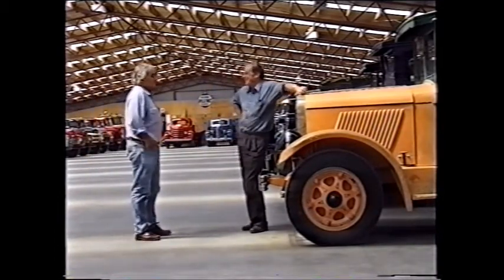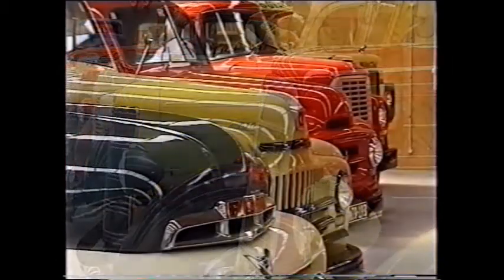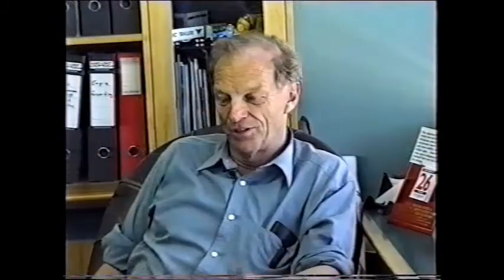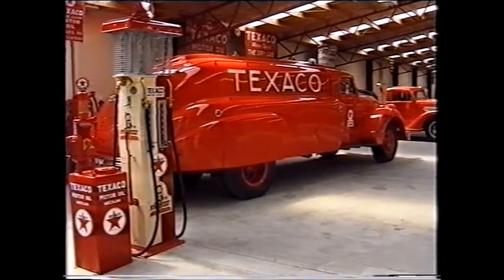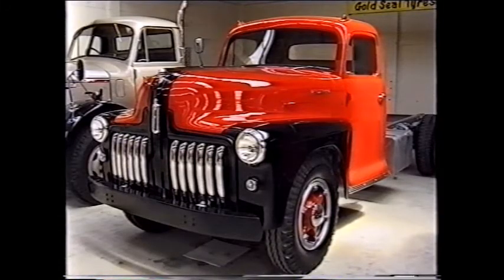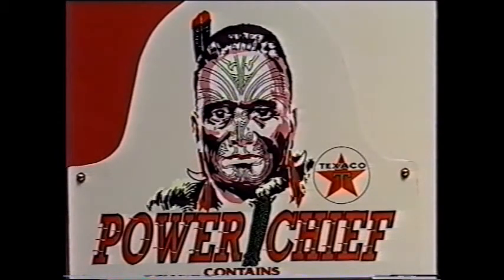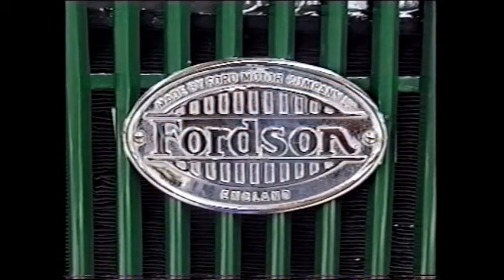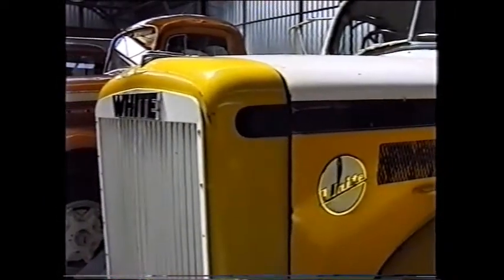Bill Richardson - Interview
Bill Richardson interview, which also plays in our museum.